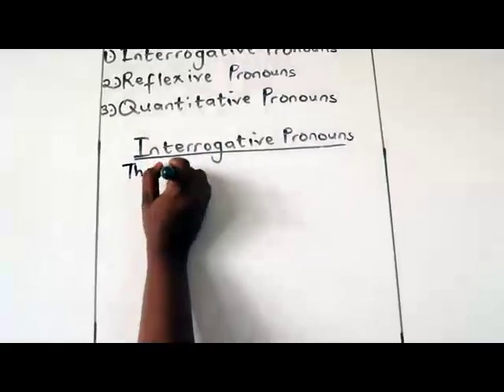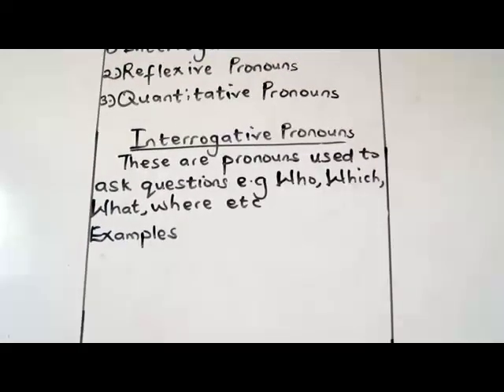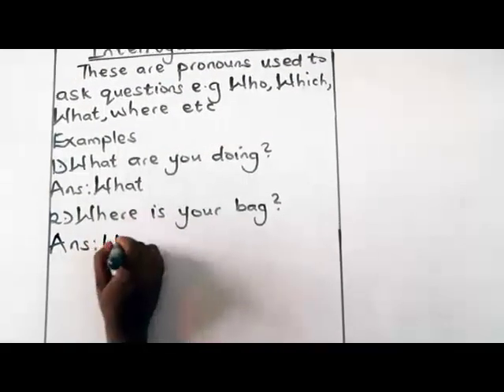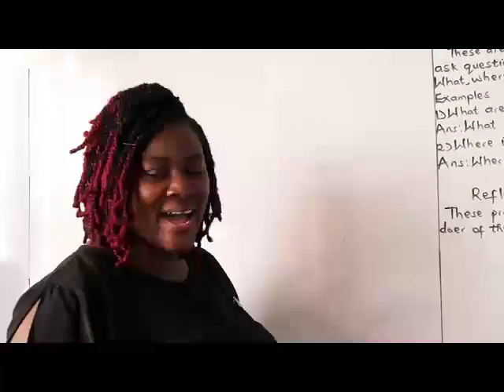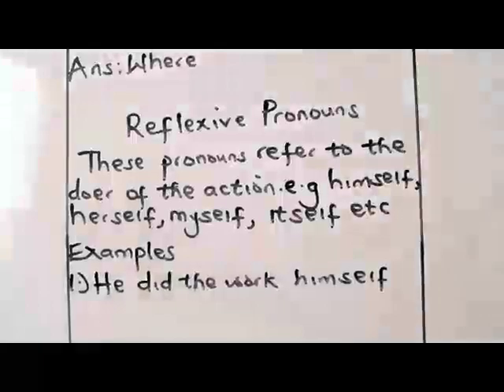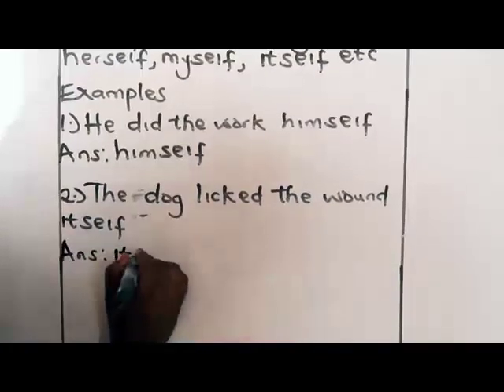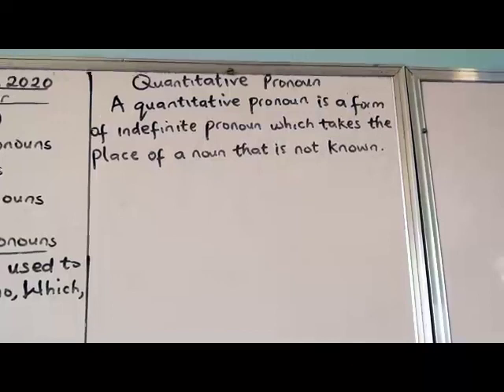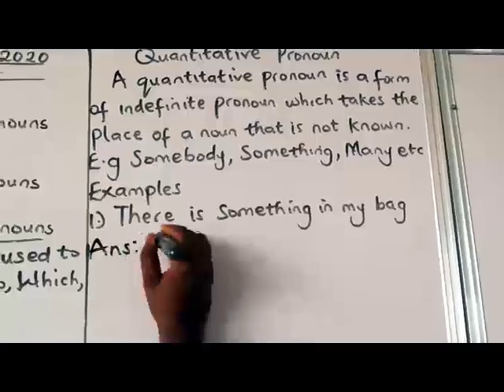ENGLISH GRAMMAR (BASIC THREE CLASS) 11-06-2020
Video from Ojurongbe